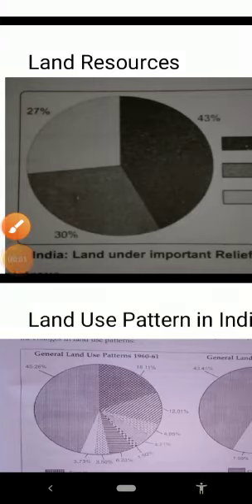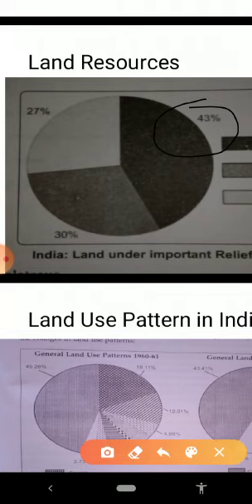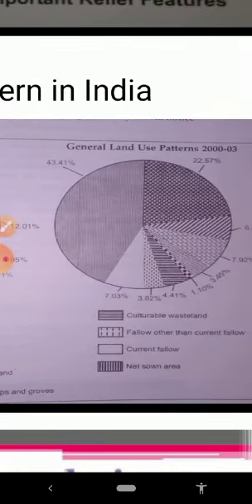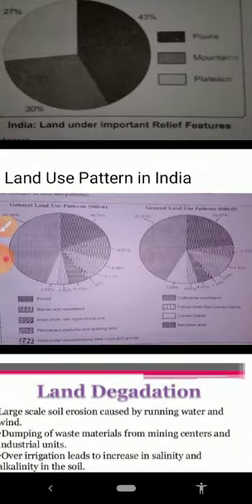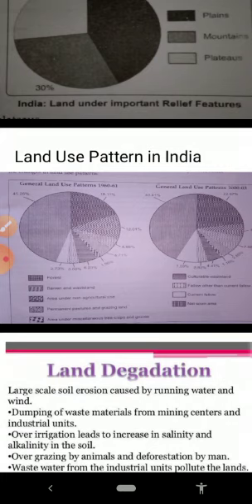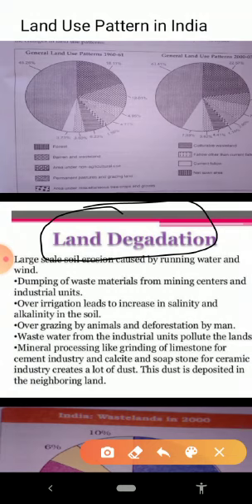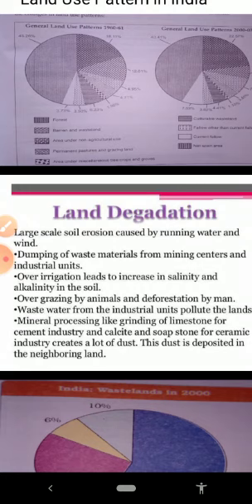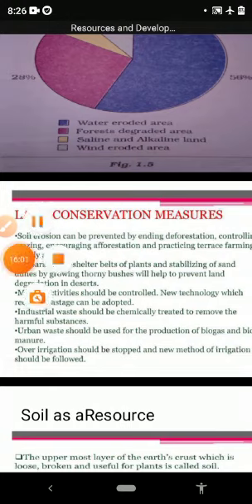K.K., Geography, Class:10,Lesson:1 Rev.Part:4